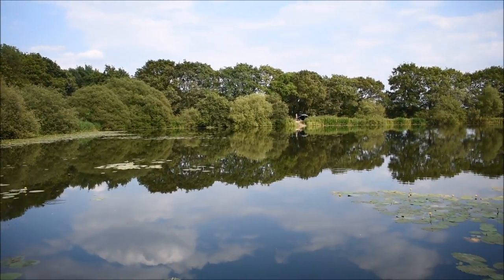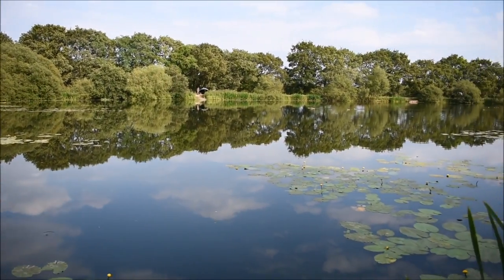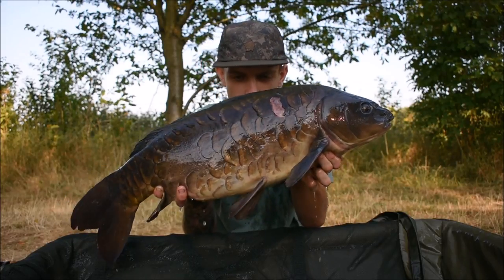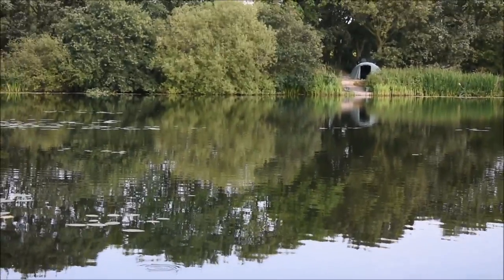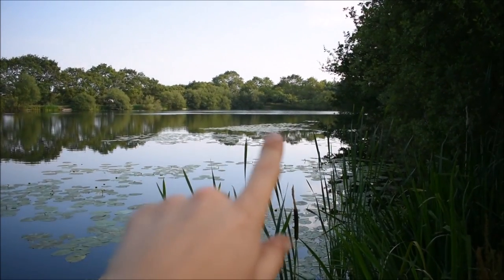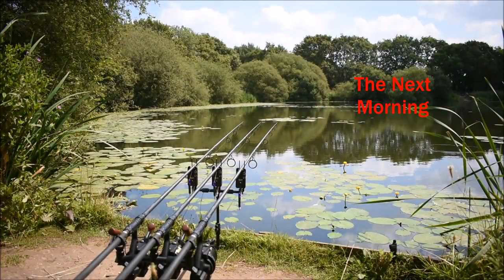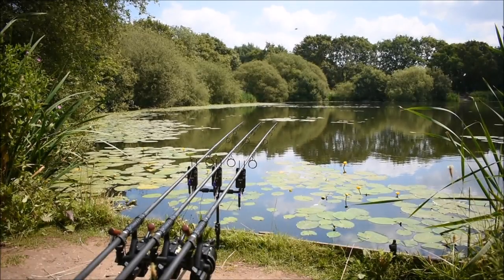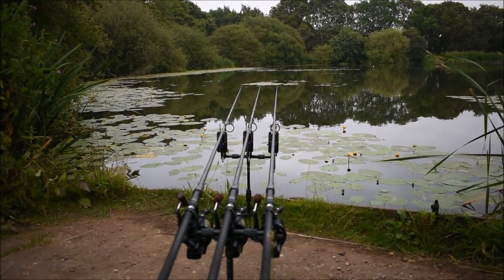Carp Fishing A Private Pit for 3 Days. (BANGER ALERT!)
Many thanks for tuning In and watching guys. Much appreciation. Hope you guys liked this video, this being the first upload using my new DSLR camera so please bare with. but I think it’s cracking footage compared to my old recorder? Also having trouble focusing while recording does anybody know if you can get an auto-focus lens at all for a Nikon D3400?
And give us a cheeky like if you have enjoyed it!
Tight Lines, Wet Nets.